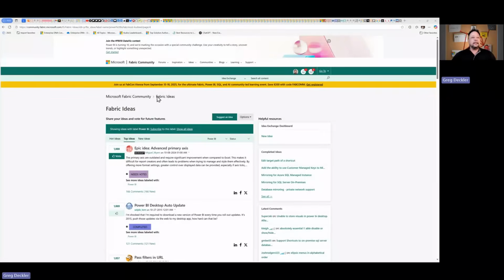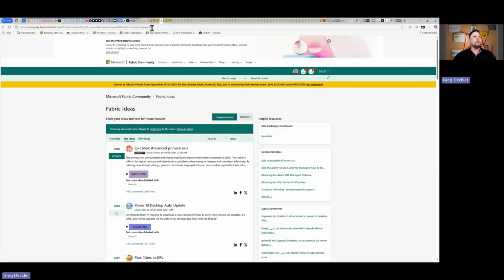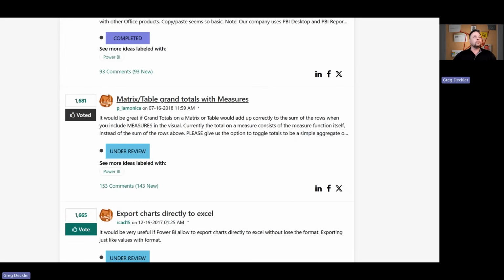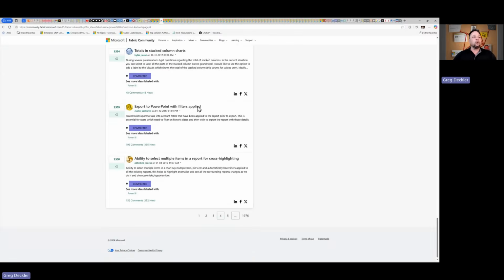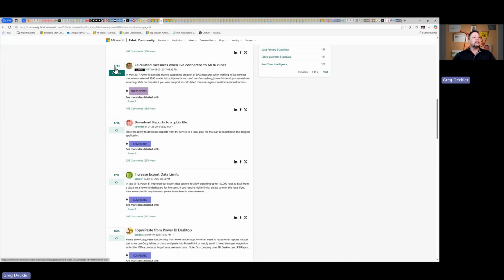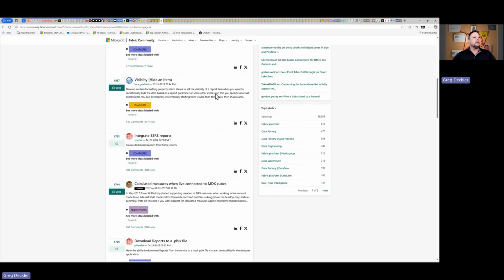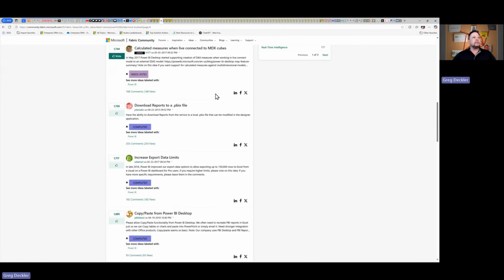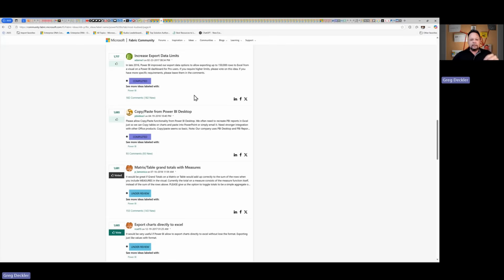Counting with Greg Deckler - MSHGQM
Description:
Let's check in on the measure totals idea and see how it's doing!

Books!